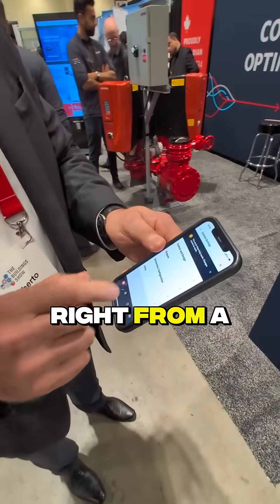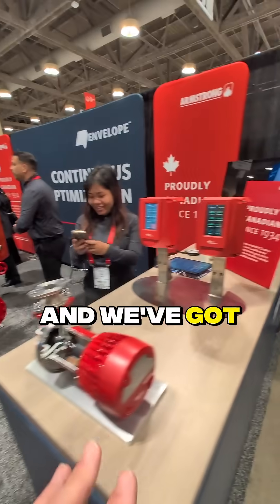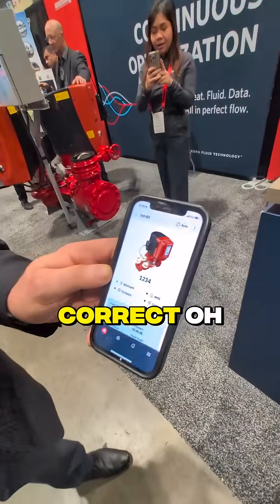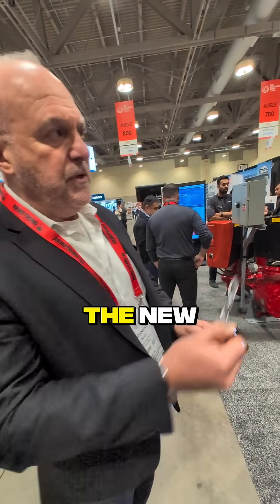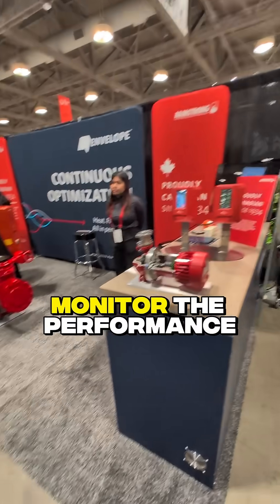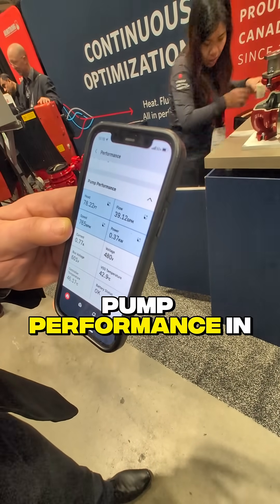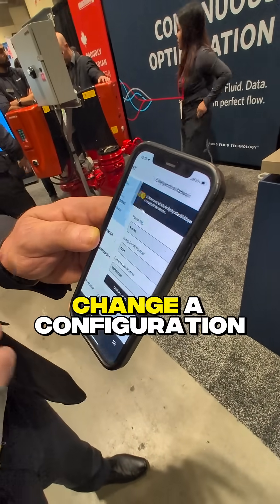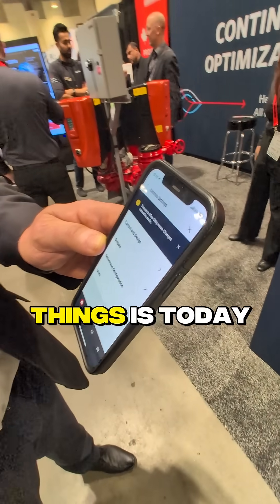Pump Start Up App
Wrench app...

We now have the ability to start up and monitor Armstrong Fluid Technology pumps directly from our phones with the new Wrench app.

It's a great time to be in this industry.